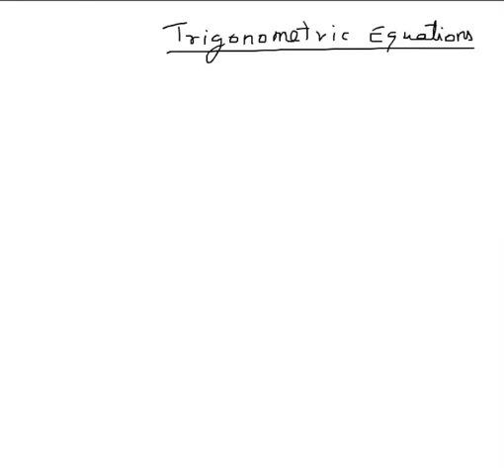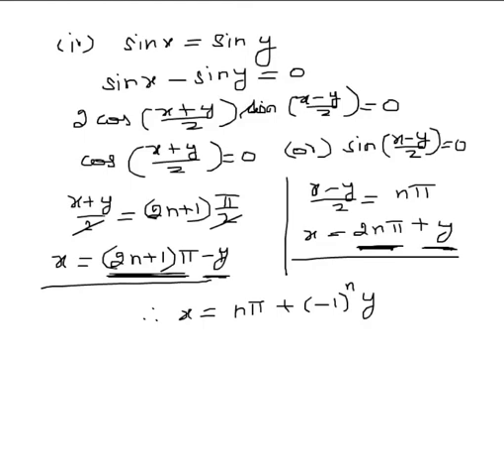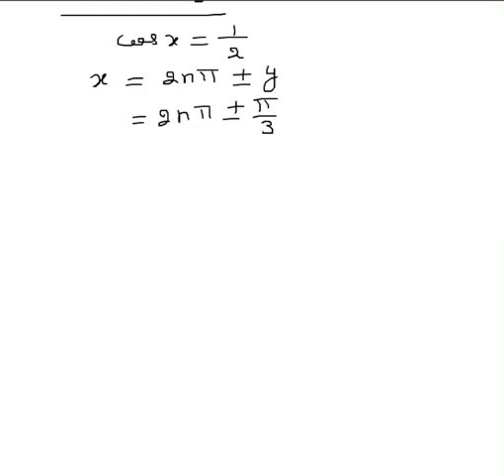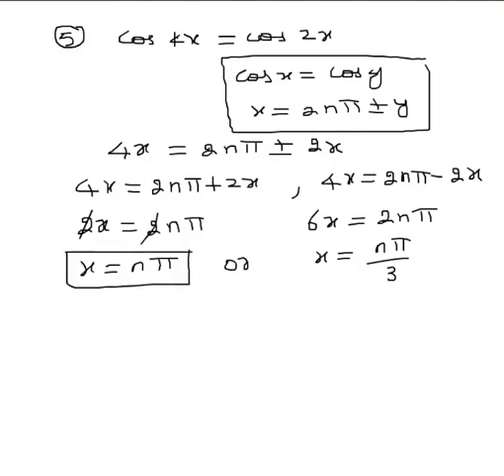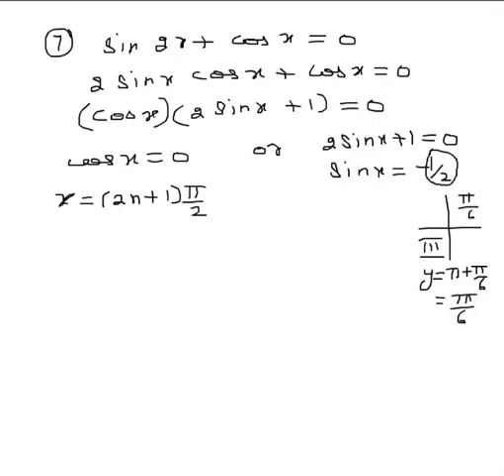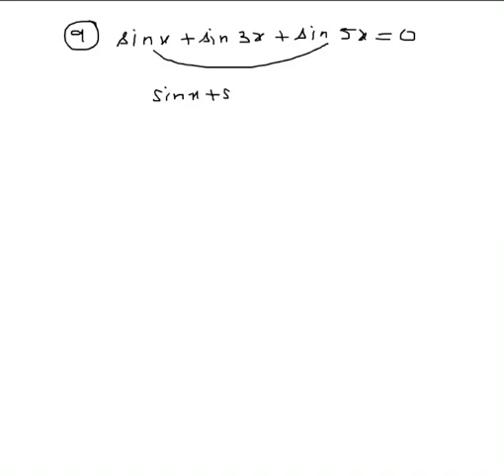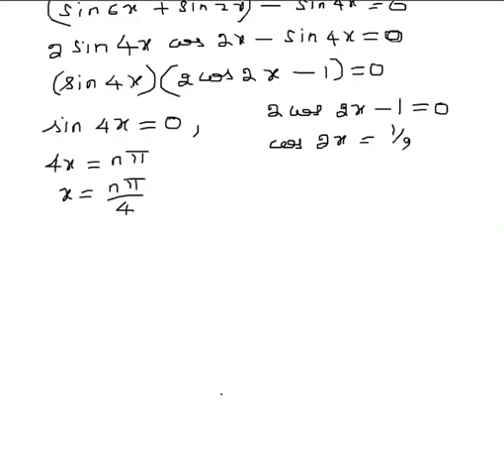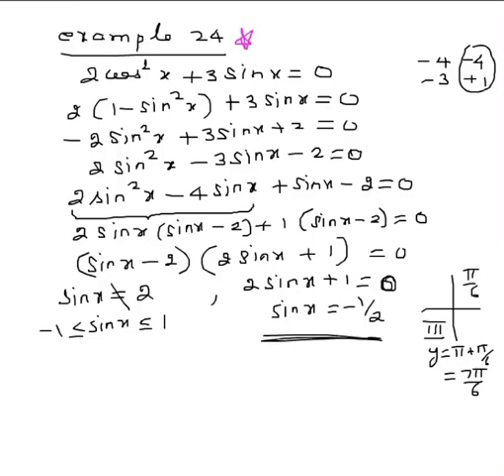CBSE Class 11-Chapter 3-Trigonometric Functions-Ex 3.4 (NCERT)-MA Academy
Principal and general solutions of Trigonometric Equations.
Ex 3.4, examples 23 and 24.

Note: In this video no special writing device has been used so the writing is not smooth.